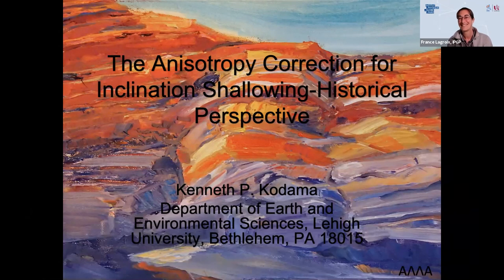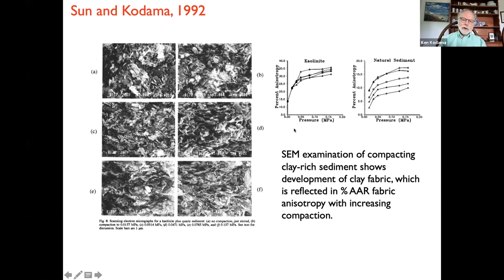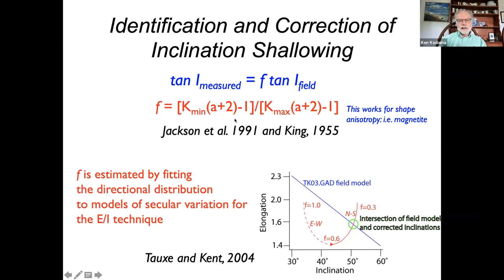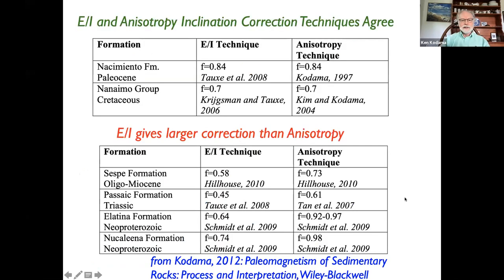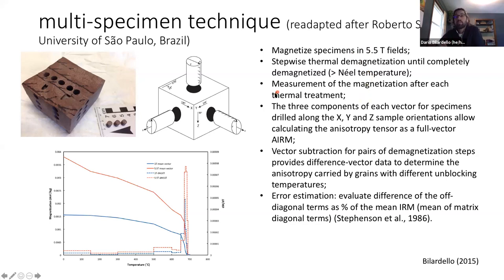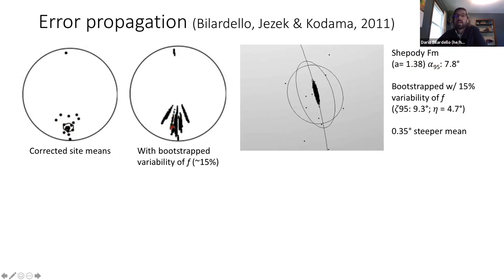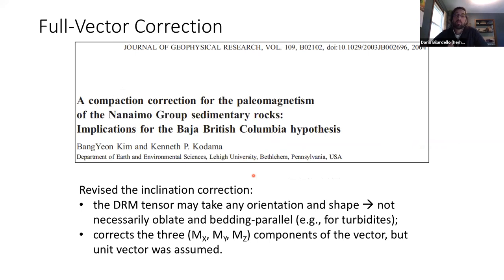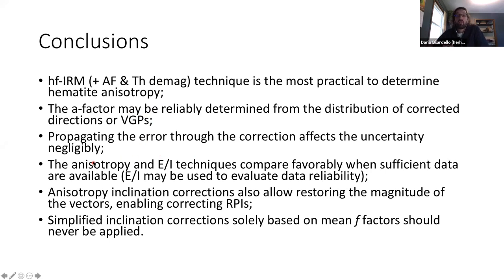Ken Kodama & Dario Bilardello - The Anisotropy Correction for Inclination Shallowing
12th Institute for Rock Magnetism Conference

Session 1: Anisotropy and Applications
Conveners: France Lagroix (IPGP) and Suzanne McEnroe (NTNU)

Title: The Anisotropy Correction for Inclination Shallowing - Historical Perspectives and Future Trends

Authors: Kenneth Kodama (1) and Dario Bilardello (2)

Institutions:
(1) Lehigh University
(2) Institute for Rock Magnetism, University of Minnesota